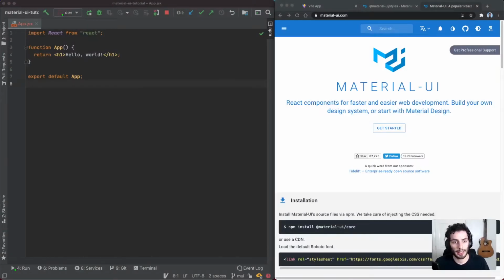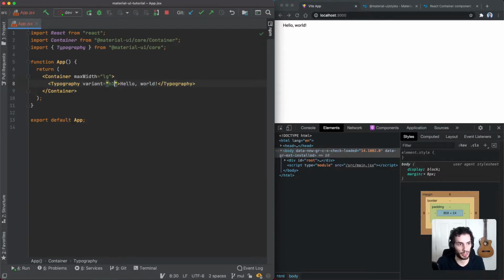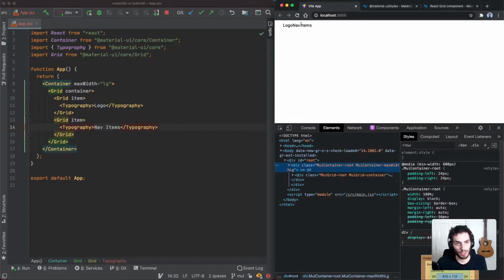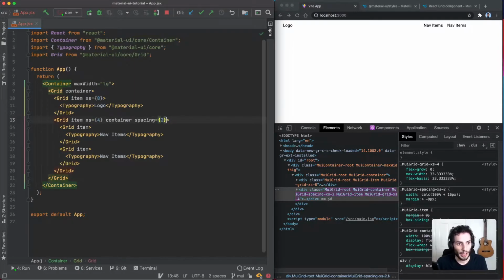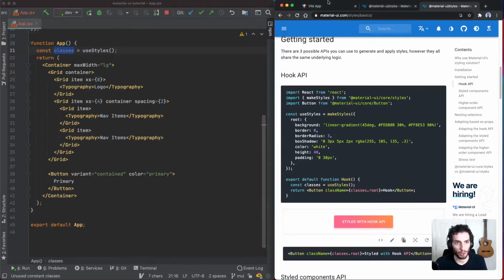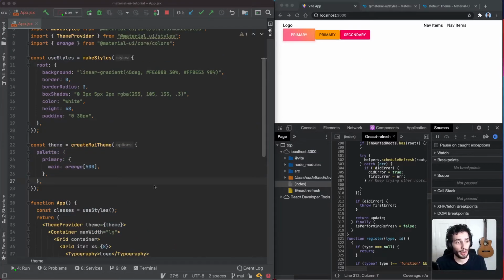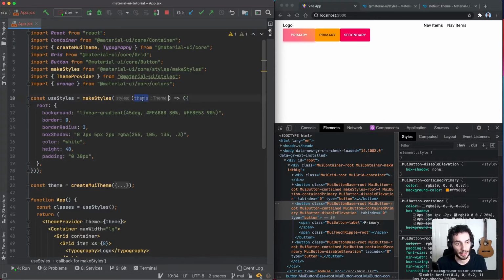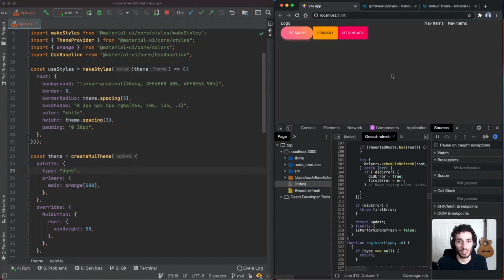Material UI Tutorial | Getting Started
Hello! Today we are having a quick look at material-ui. This is my go-to styling solution for React, it's super flexible and really easy to use. I hope you enjoy it :)